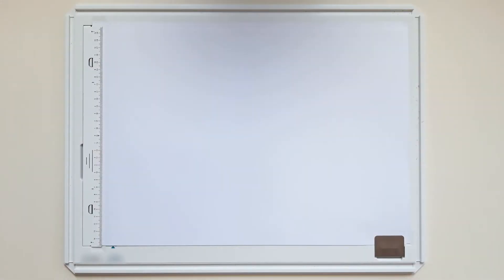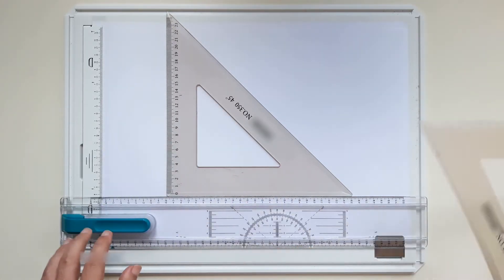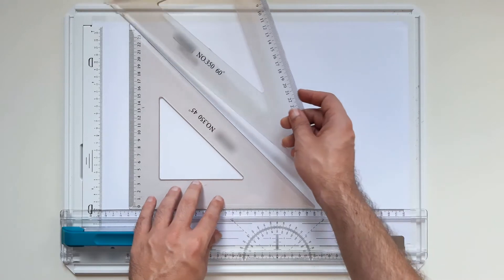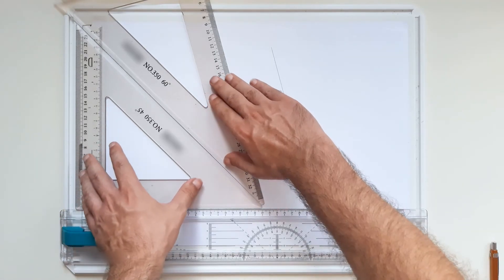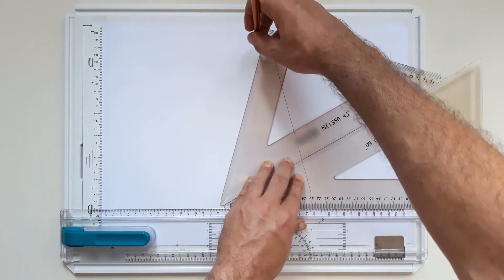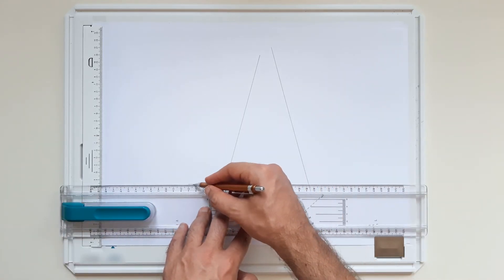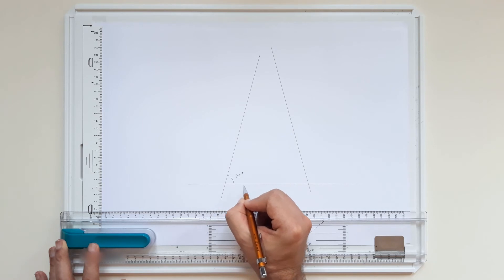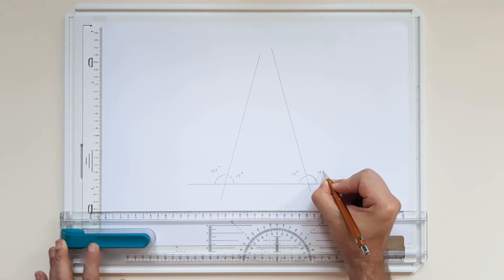Composite angles using Set Squares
Another video on using set squares, but this time explaining how to draw composite angles. The angles that can be drawn are the 75 degree and the 105 degree angles.
One can also draw an angle of 15 degrees using the method explained, but it has not been included in this video to keep it simple. If you feel like a challenge, you can try and figure out how to do it by yourself though (Hint: It has to do with the sliding ruler).
If you decide on buying a pair of set squares (and you should), practice using them by drawing a few lines at those angles. Practice, practice and more practice to become fast and precise.